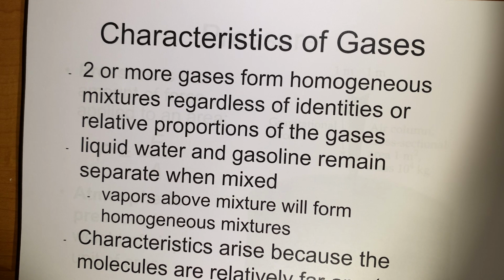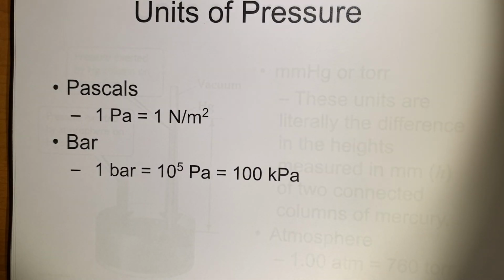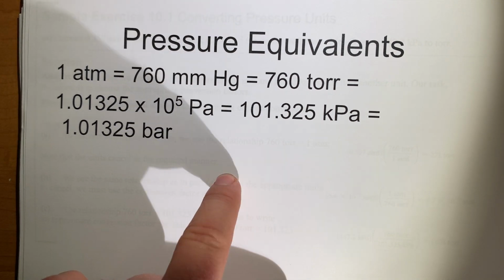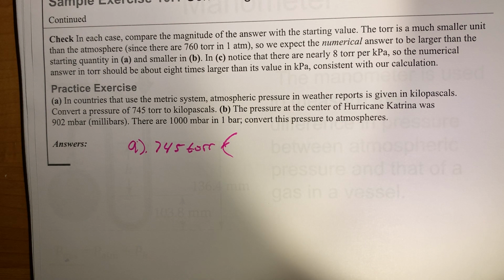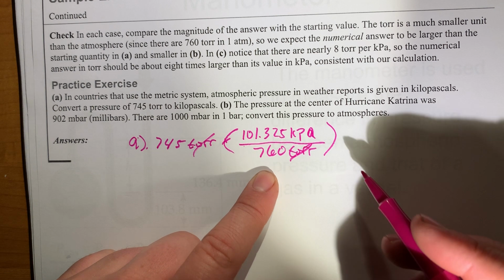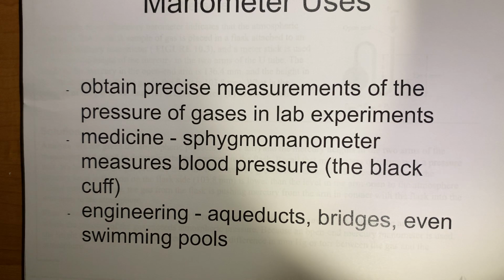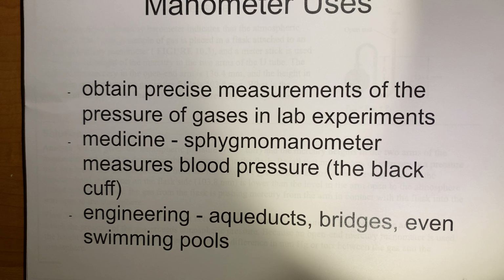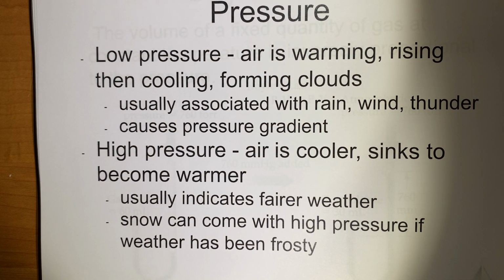Honors Chem 203: Chapter 10.1 & 10.2